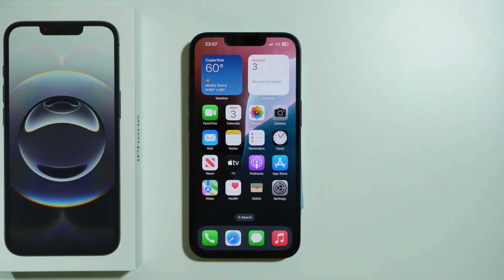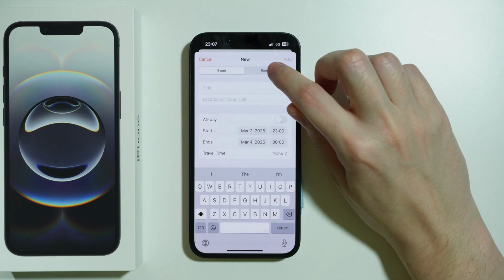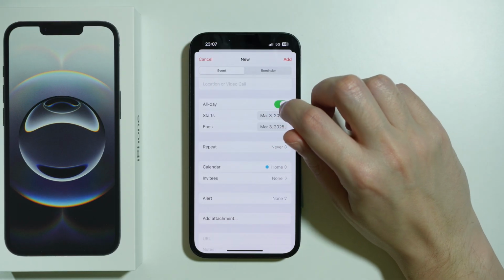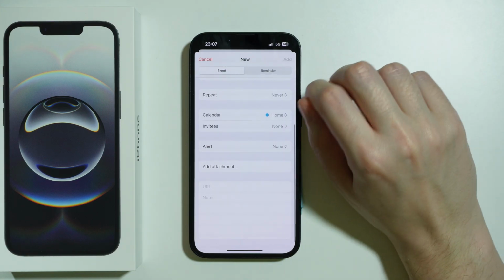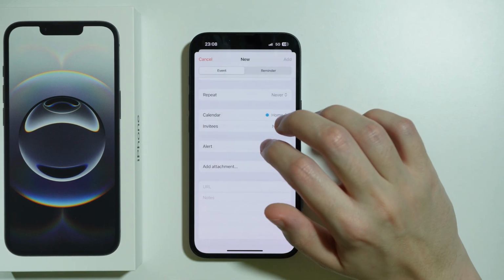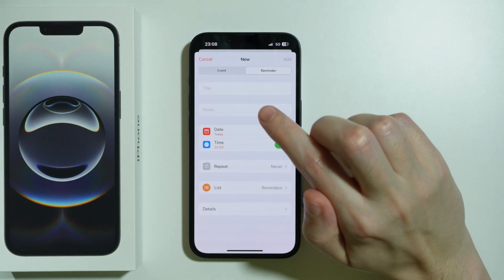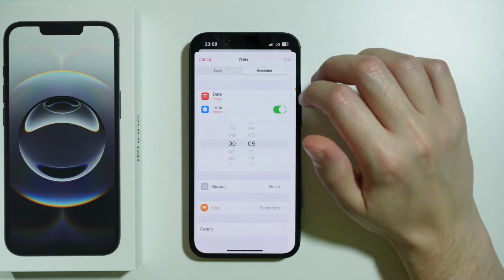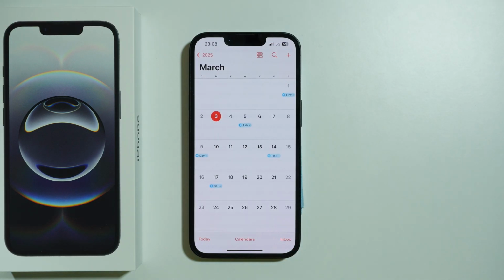iPhone 16e: How to Create Calendar Event & Reminder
Want to stay organized on your iPhone 16e? You can easily create calendar events and reminders to keep track of important dates, meetings, and tasks. In this guide, we’ll show you the step-by-step process to add events in the Calendar app and set reminders so you never miss anything. Follow along to manage your schedule efficiently.